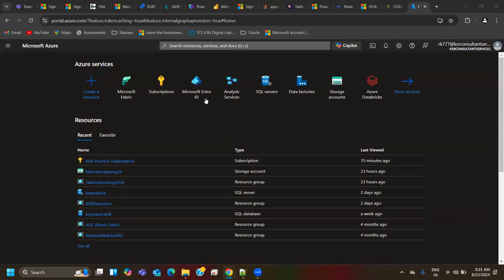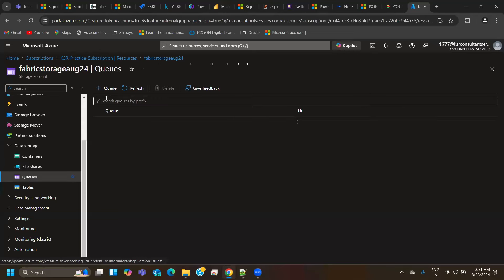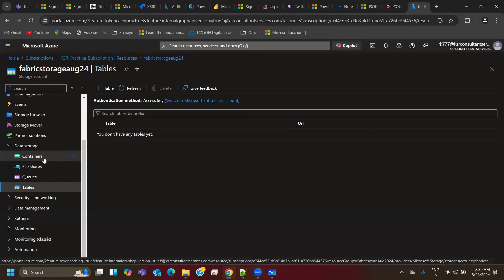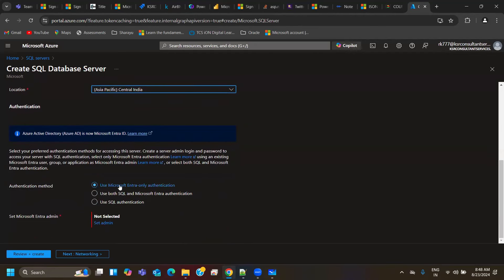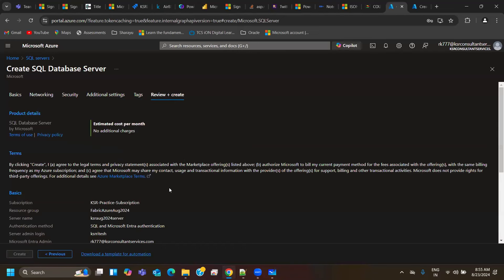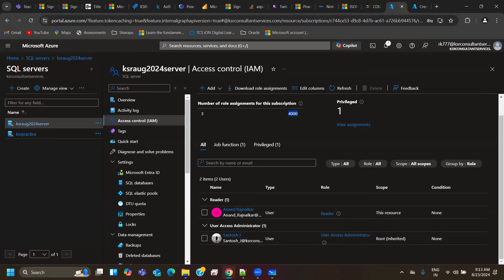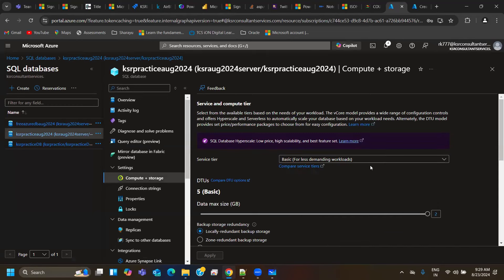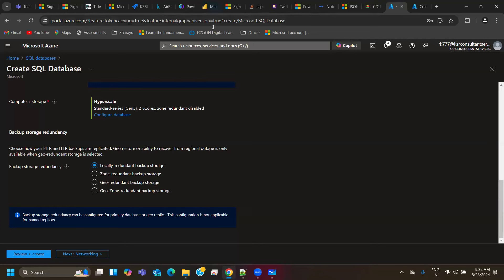The Hidden Costs of Storage Accounts: What to Know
Unlock the secrets to optimizing your storage accounts with our comprehensive guide on "The Hidden Costs of Storage Accounts: What to Know." In this video, you'll explore critical insights into the various storage formats like Blob, Queue, Table, and File Storage, and understand how to leverage them efficiently. Join us and equip yourself with the knowledge to manage cloud hierarchies and avoid common pitfalls in cloud architecture. Register now for our courses and take a look at our demo classes for one week before making a decision. Your journey to mastering data storage starts here!

CHAPTERS:
00:00 - Intro
00:37 - Data Storage Formats
02:26 - File Storage
09:44 - Q Storage
10:55 - Table Storage
11:15 - Why Blob Storage
11:57 - SQL Server
12:09 - Q & A
19:50 - Azure SQL Server Overview
23:10 - Creating Azure SQL Server Step 1
24:10 - Creating Azure SQL Server Step 2
25:23 - Create SQL Server
26:40 - Authentication Methods
31:00 - Networking
31:50 - Security
32:50 - Tags
33:00 - Create SQL Server
34:50 - Reset Password
35:40 - Create SQL Database
38:20 - Connect to SQL Database and Add User
49:16 - SQL Server
50:55 - Azure SQL
01:01:05 - SQL Server vs Azure SQL
01:02:08 - Azure SQL Cluster Balancing
01:07:48 - Inheritance of Settings
01:13:04 - Deleting Resources
01:14:35 - Course Duration
01:16:34 - Last Day of the Course
01:21:59 - Microsoft Data Analyst Associate Certification
01:22:49 - End of the Session
01:24:05 - Learning ADF with Current Experience
01:27:50 - Attempting DP-203 After This Course
01:29:05 - Power BI vs ADF vs Fabric
01:35:24 - What is T-Mobile
01:36:39 - SQL Architecture Level Training